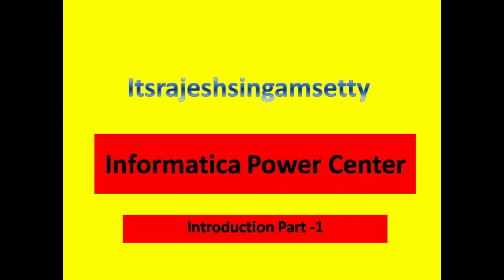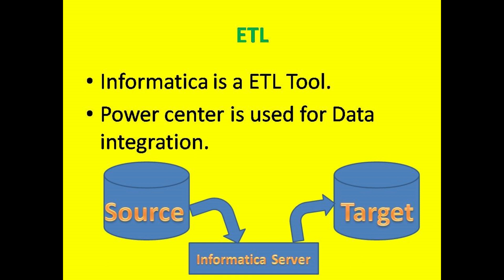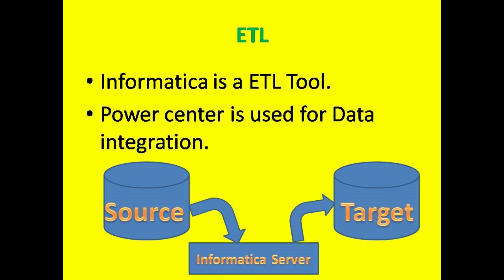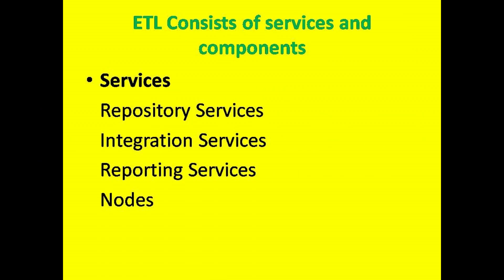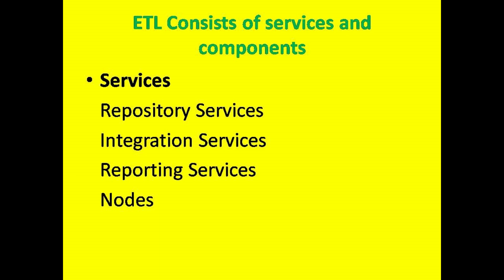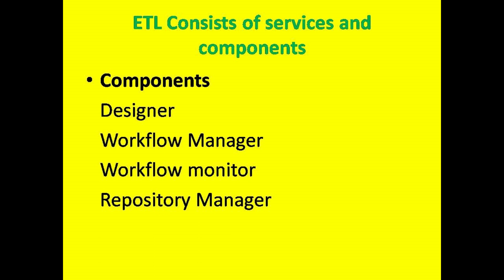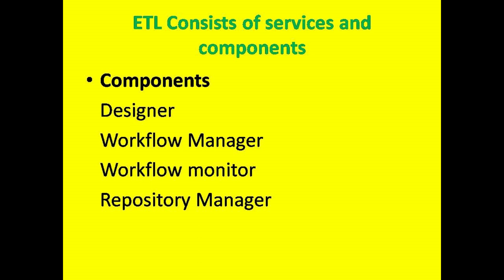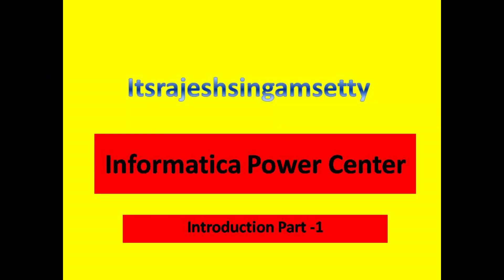Informatica Power Center Tutorial || Part 1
In this video ,i have explained about informatica introduction and also ETL.